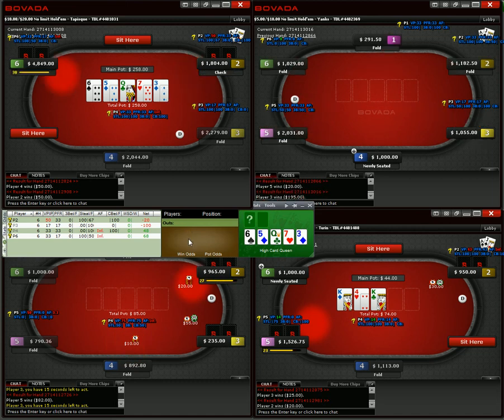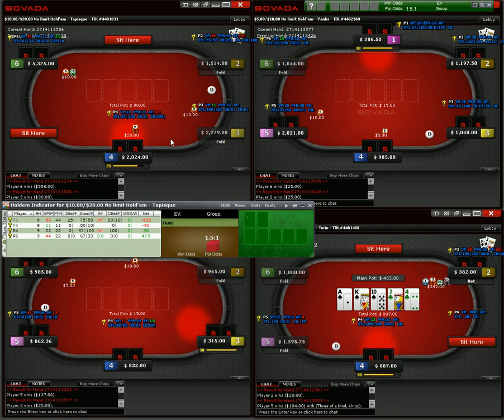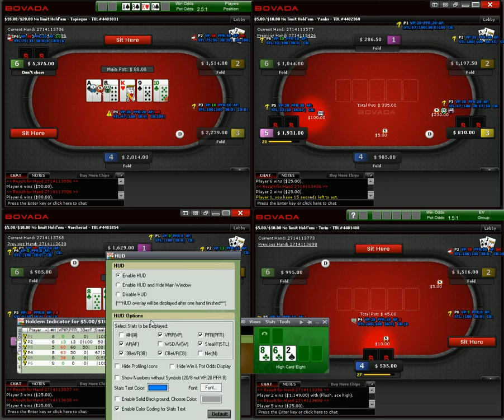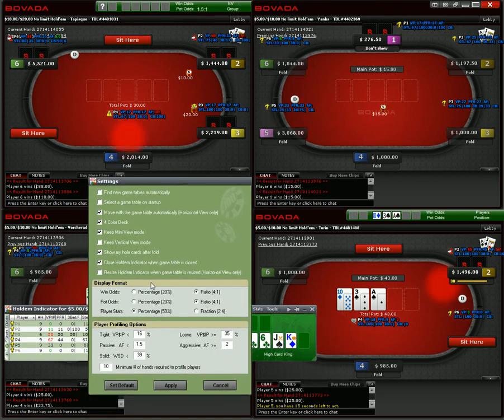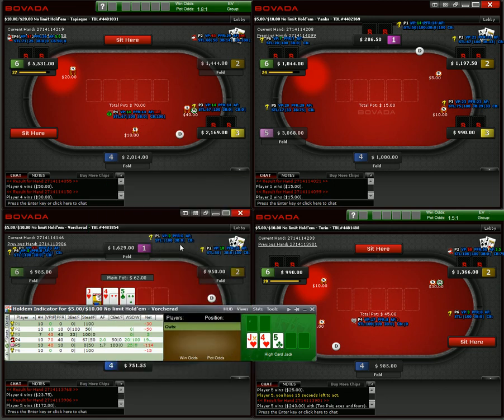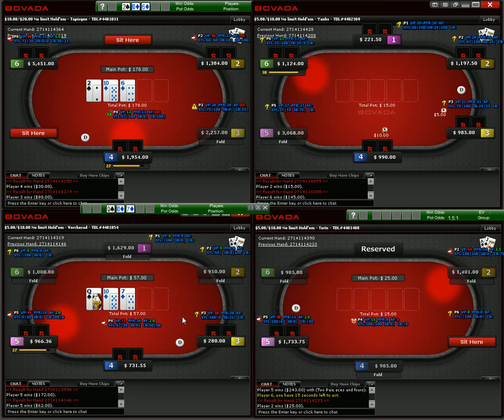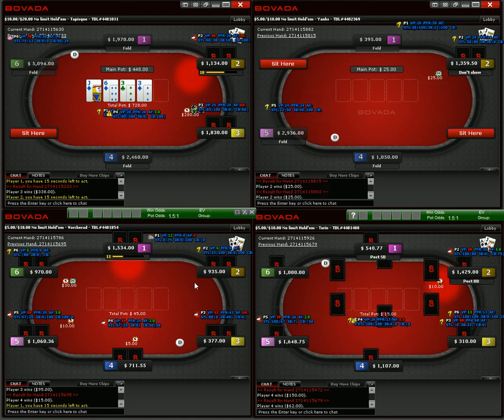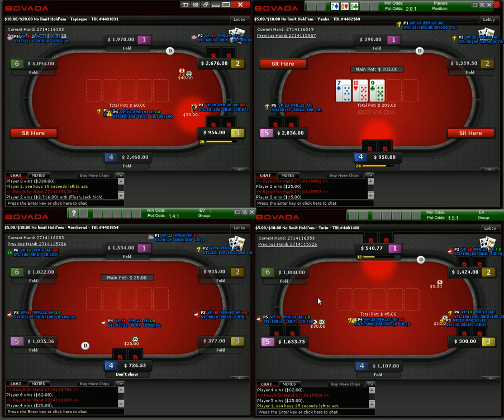Bovada Poker Review and Holdem Indicator Tutorial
SUMMARY

I this video I briefly cover the benefits of using Holdem Indicator as well as the pros and cons of playing on Bovada Poker.

Bovada is a very soft poker site that is very attractive for both professional players and recreational players.  The overall quality of play is much lower on this sites than any other site I have played on.  Since it's a gambling website, there are tons of sports bettors who like to play poker on the side recreationally.  And while there is no rakeback, the higher win-rate you will obtain will more than make up for that fact.

You can only play a maximum of 4 cash game tables at once, but this is a good thing because it stops mass mult-tablers from taking potential seats from fish.  That was one of the most annoying things about playing on Pokerstars, is that you would have the same 3-4 guys on every table.

Another nice feature on Bovada is the anonymous tables.  When you sit down, you are assigned a number, and except for the session stats, no one can get a long term read on you.  This prohibits players from using holdem manager or pokertracker to get a bead on you through data mined hands.

The cool thing is that you can still use Holdem indicator to track session stats.  It is not that hard to get a reasonable read on another player after an orbit or two.  The HUD allows you to quickly spot the very weak players, or fish, as well as the strong players who have obviously tag or lag stats.

So if you are looking for a place to play, that has nice software and a low number of pros... then Bovada Poker is a good place for you to try.  I started with $400 about 3 weeks ago and currently have $950 in my account, and average only 1 hour of play a day.  My win-rate so far is about 15bb/100 at 25NL and 50NL.  I hope you have similar or better results!

I would also love to hear from you if you have any suggestions for future videos.

If you are interested in learning more about how short stacking can speed along the learning process in cash games, be sure to pick up my book or e-book